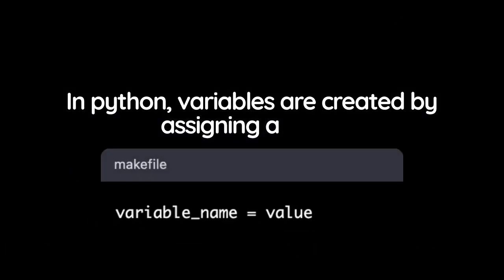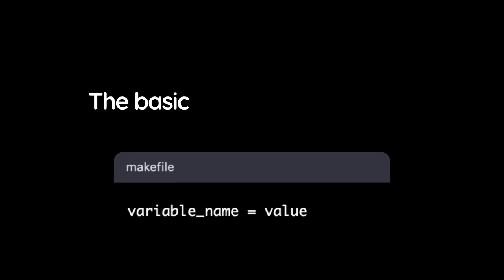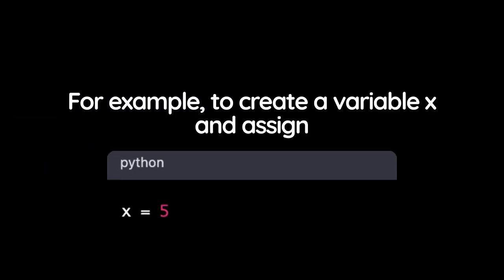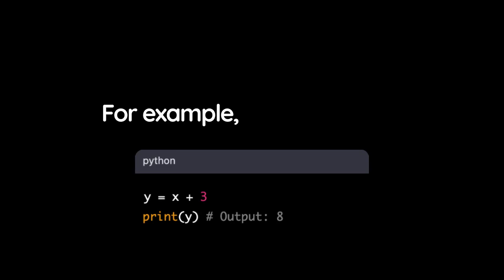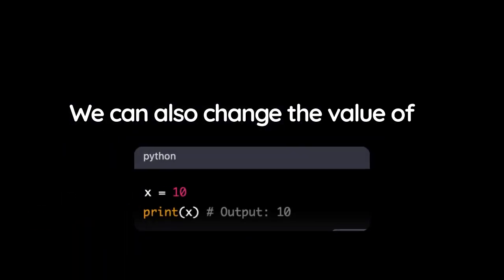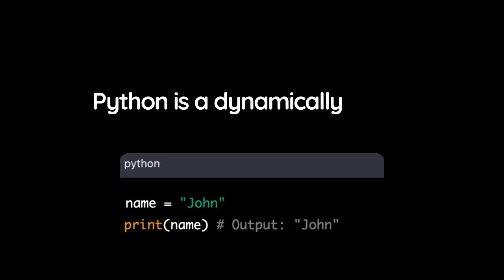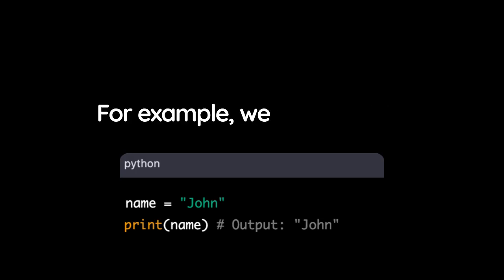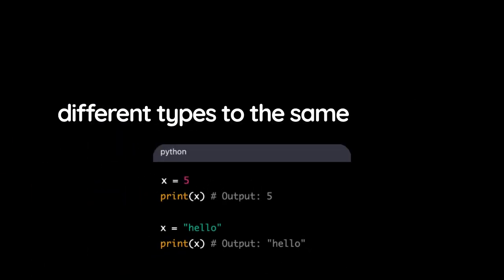Variables in PYTHON || IN 1 MIN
NOTE:
listen and watch  3times to remember the keyword:)
python,
python tutorial,
python projects,
python raid shadow legends,
python programming,
python cowboy,
python snake,
python tutorial for beginners,
python course,
python coding,
python api,
python attacks,
python ai,
python advanced programming,
python advanced,
python advanced tutorial,
python ate alligator,
python asyncio,
python array,
python attacks black panther,
a python eating an alligator,
a python eating a rat,
a python eating a pig,
a python versus a king cobra,
a python eating,
a python vs. anaconda,
a python bite,
python beginners,
python bite,
python browser code,
python by durga sir,
python bootcamp,
python backend web development,
python bot,
python backend,
ball python,
burmese python,
biggus dickus monty python,
bro code python,
ball python setup,
basic python programming for beginners,
bring out your dead monty python,
python climbing tree,
python certification,
python coding interview questions,
python cowboy florida,
python csv,
c python java,
c python extension,
c python assembly,
c python interview questions,
c python difference,
c python binding,
c python pistol,
c python life,
c python gun,
python dictionaries,
python django,
python data science,
python developer,
python data analysis,
python download,
python dataclass,
python discord bot,
python eating big animals,
python eating,
python engineer,
python eats pig,
python exception handling,
python explained,
python everglades,
python eggs hatching,
python edureka,
python eats rabbit,
is python worth learning,
is python hard to learn,
is python enough to get a job,
is python easy to learn for beginners,
is python good for game development,
is python worth learning 2022,
is python good for web development,
is python slow,
is python free,
is python compiled or interpreted,
python freecodecamp,
python flask,
python gui,
python game,
pythongb,
python generators,
python game tutorial,
python graphics,
python goddess,
python guide,
g python bus,
g python set,
g python regex,
g python sorted,
g python heap,
giant python trailer,
giant python full movie english sub,
getting started with python class 11,
green tree python,
galaxy song monty python,
python hunting,
python hunting everglades,
python hacking,
python hunting in florida,
python hacking tutorial for beginners,
python hello world,
python harry,
python hindi,
python hacking scripts,
python hangman,
h python test,
holy grail monty python,
how to python programming,
how to code python in visual studio,
how to loop in python,
how to gui in python,
how to python language,
python intermediate,
python introduction,
python in vscode,
python in 100 seconds,
python interview,
python in telugu,
python ide,
python interview questions and answers for experienced,
in python,
in python which course is best,
in python how to get input from user,
in python regex,
in python for loop,
in python list,
in python language python language knowledge guru,
in python in hindi dictionary code with.kumar🤗,
in python in hindi part- learn coding with sumit sir,
in python - basic python programming for beginners,
python json,
python jobs,
python juice wrld,
python jupyter,
python json parsing,
python job opportunities,
python jobs for beginners,
python jarvis,
java vs python,
javascript vs python,
json python,
jarvis python,
java or python which is better for future,
jupyter notebook python,
just a flesh wound monty python,
jupyter python,
java python course,
jenny python,
python kivy,
python keylogger,
python killing prey,
python ka chilla,
python kteam,
python kivy tutorial,
python kills,
python kills leopard,
python krish naik,
python kills alligator,
king cobra vs python,
kings of pain python,
kivy python tutorial,
killer rabbit monty python,
knights of the round table monty python song,
krish naik python tutorial,
komodo dragon vs python,
king cobra vs python real fight,
king cobra eats python,
keylogger python,
python life,
python language,
python lists,
python life telugu,
python lambda,
python libraries,
python logging,